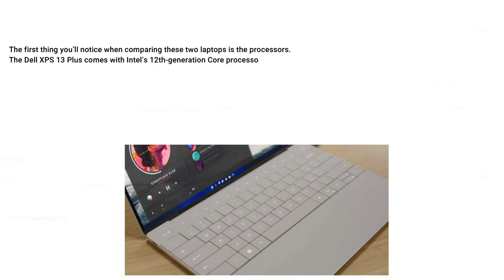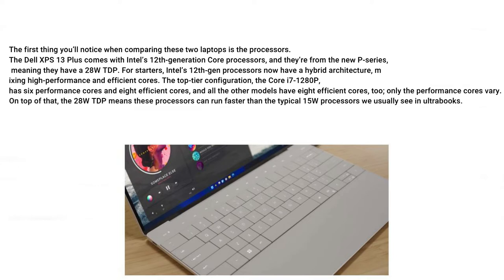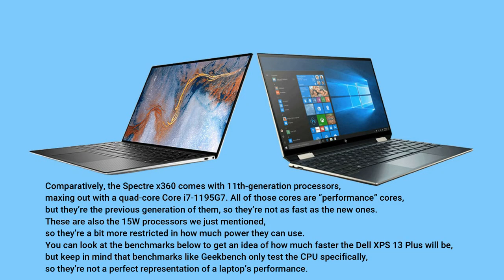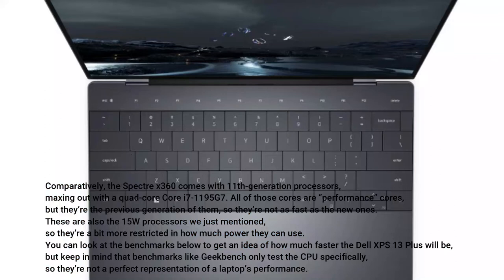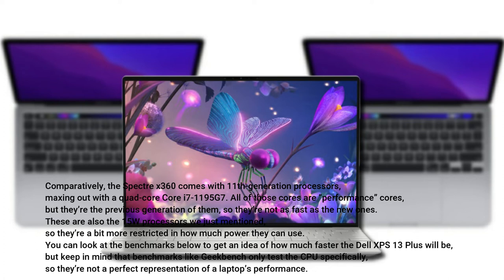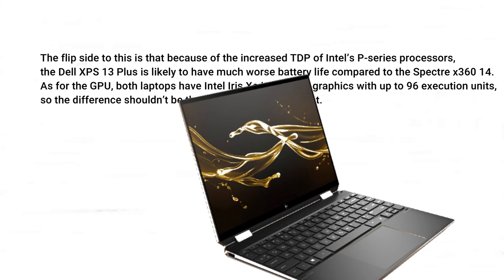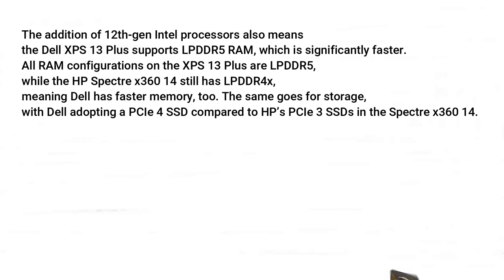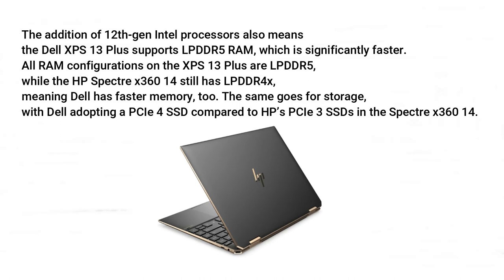Dell XPS 13 Plus 9320 Vs HP Spectre x360 14 Comparison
Dell XPS 13 Plus 9320 Vs HP Spectre x360